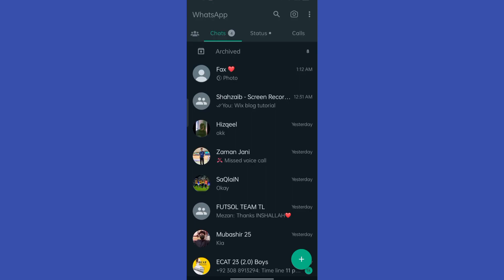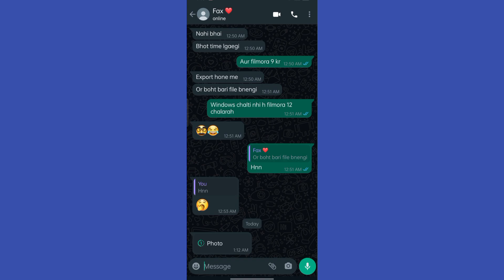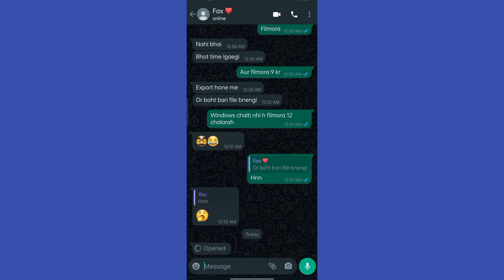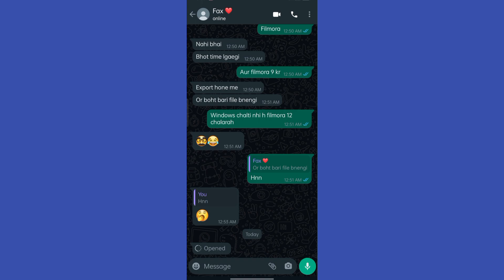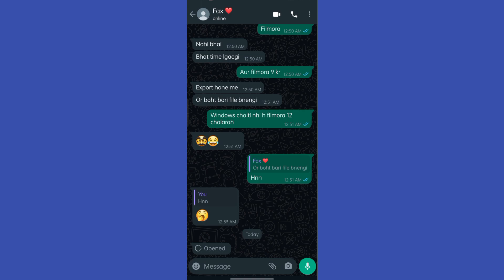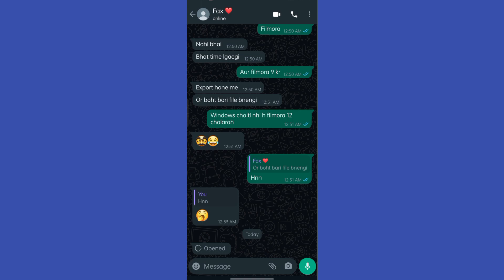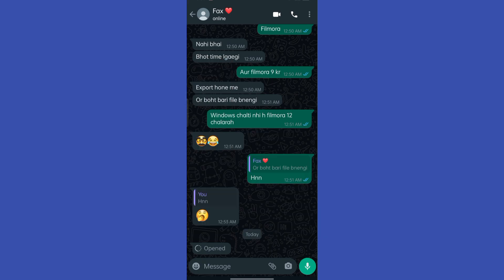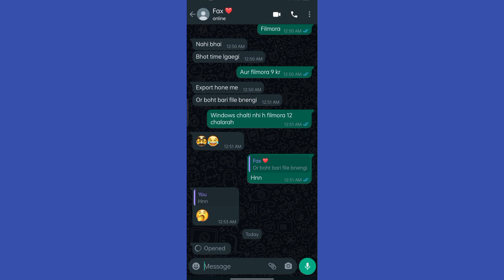How To Reopen Whatsapp One Time Video (2023 FEATURE)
In this video we tell you how to reopen whatsapp one time video. If you want to open the video more than one time, watch this video. We show you in this tutorial how to reopen whatsapp one time videos more times.

00:00 Intro
00:05 how to reopen whatsapp one time video